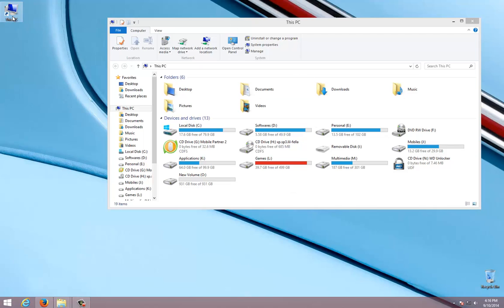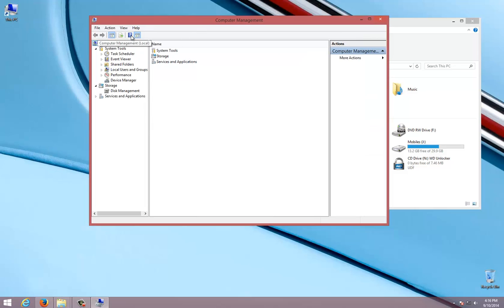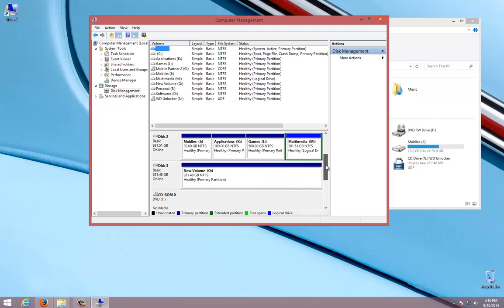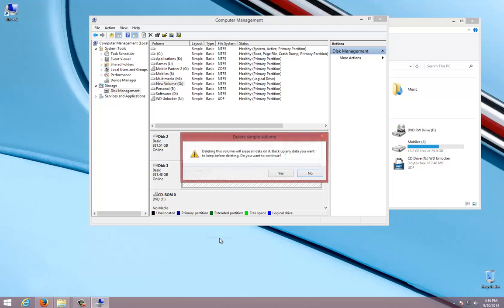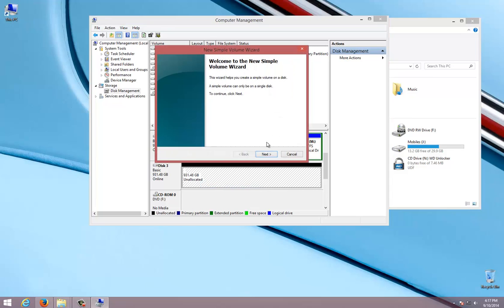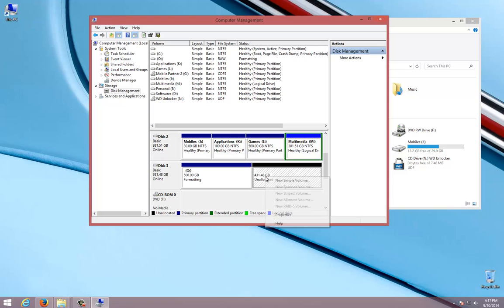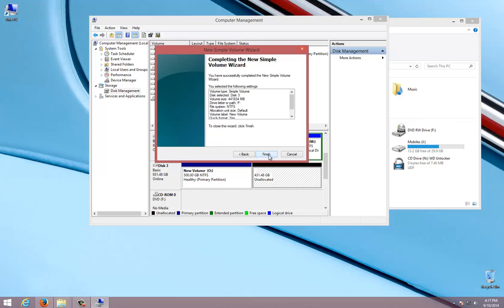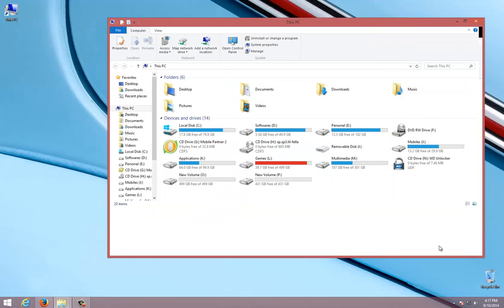How To Partition Western Digital My Passport Ultra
This is A Tutorial to Partition any drive on Windows PC.
you can Partition any Internal Drive, External HDD Drive or Portable Disk Drive by Watching This Tutorial.